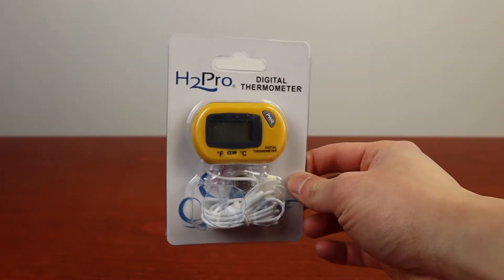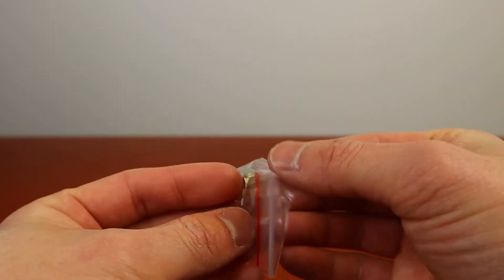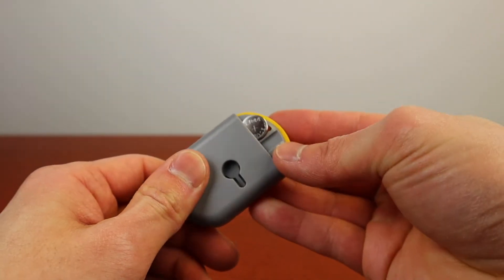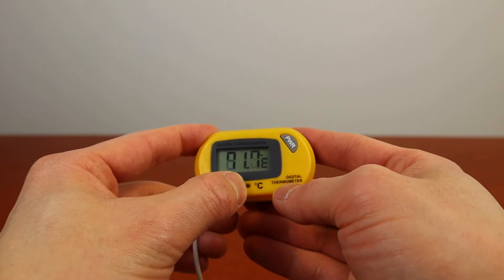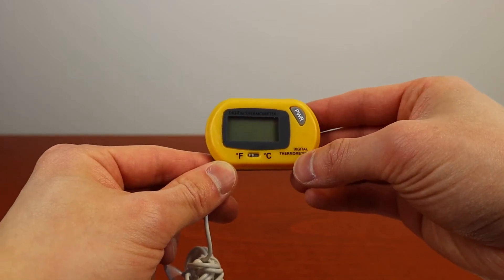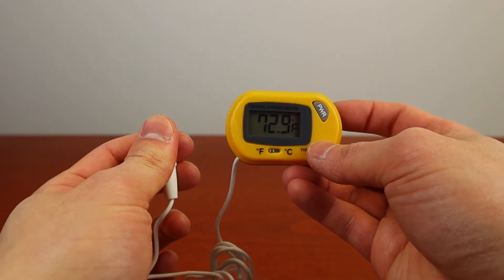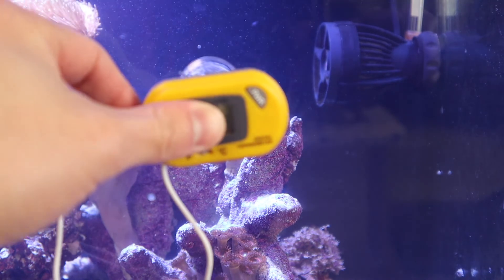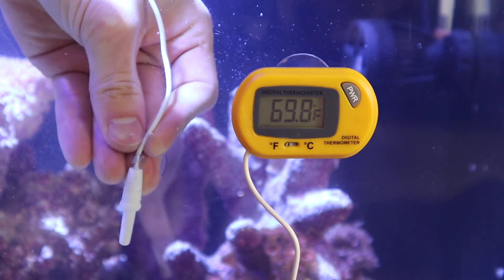H2Pro HDT-1 Digital Thermometer Unboxing & Setting Up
In this video, we will be checking out the H2Pro HDT-1 Digital Thermometer. This sweet device is compact, accurate, and goes well with any aquarium!